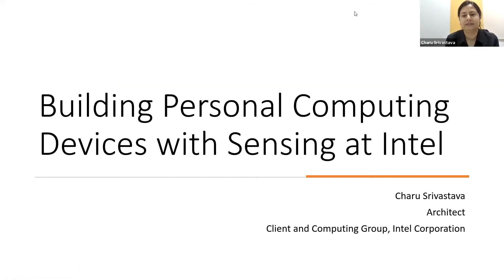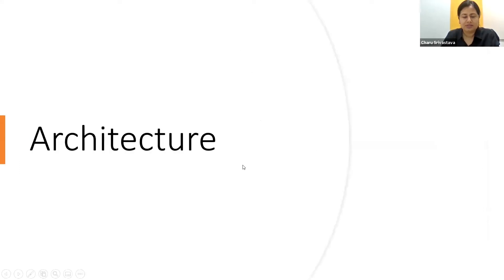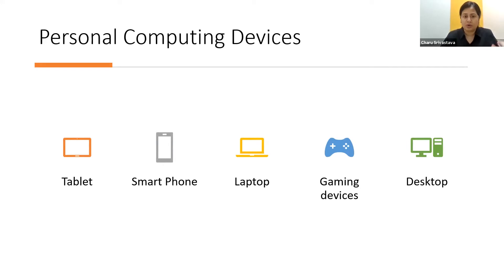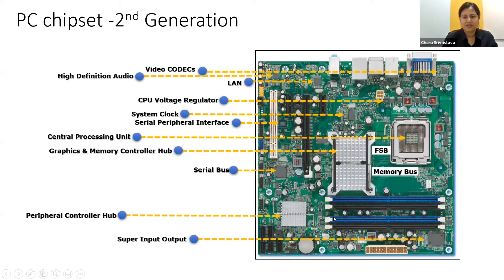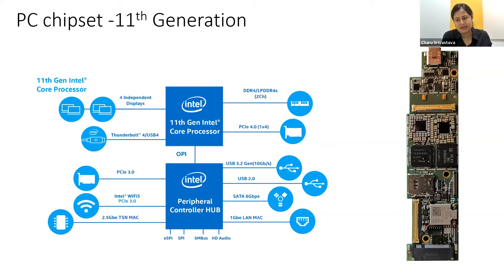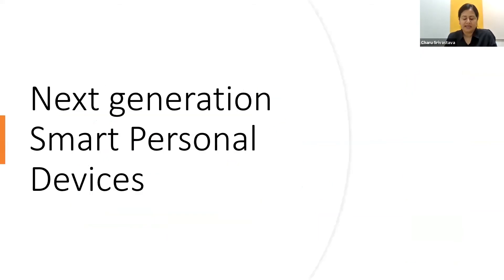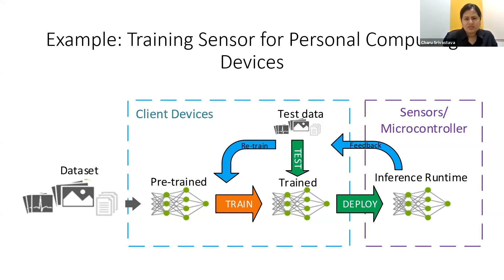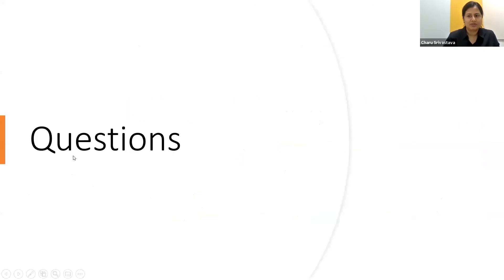SensMACH 2020 Charu Srivastava: Building Personal Computing Devices with Sensing at Intel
Charu Srivastava, Intel, Architect, Client and Computing Group
" Building Personal Computing Devices with Sensing at Intel"